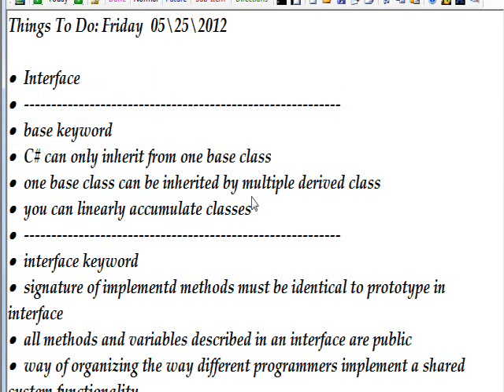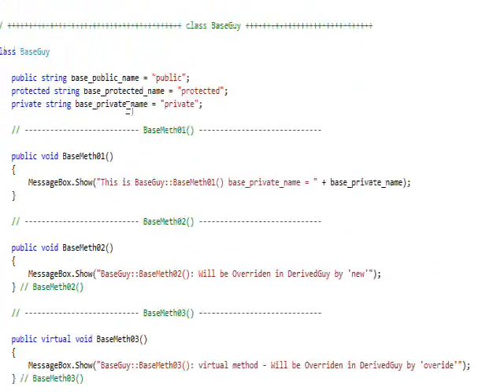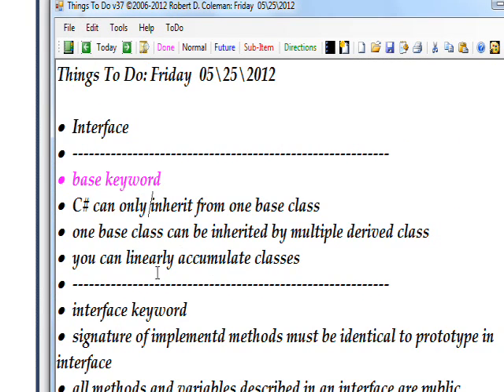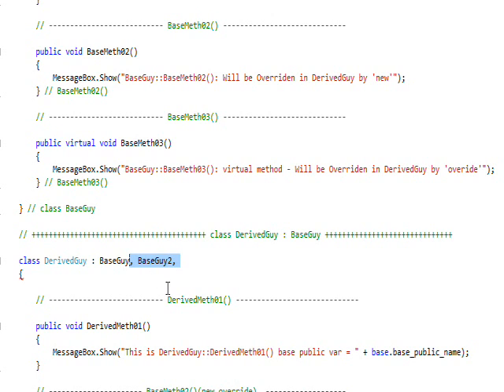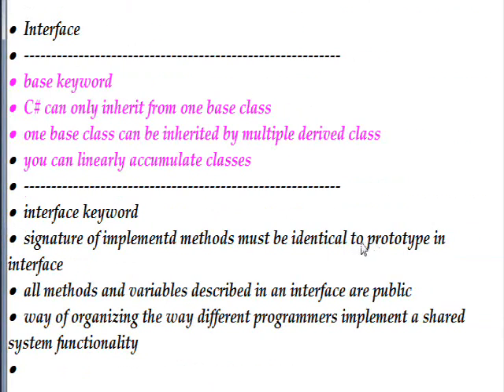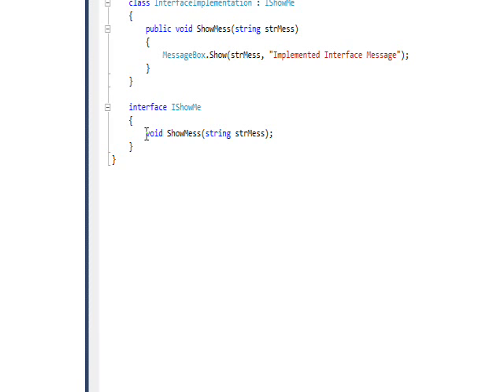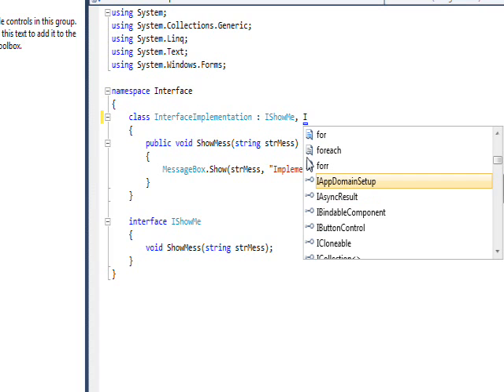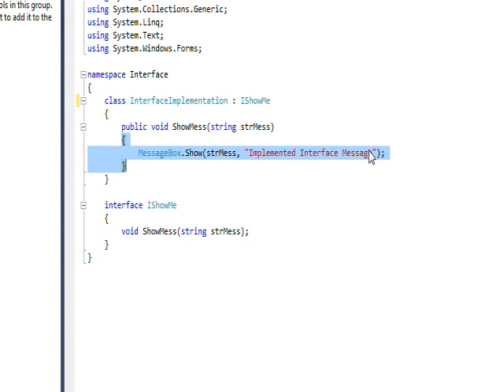C# Edge 10 - C# Interface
has all my video tutorials with source code in an organized cyber-library. In this tutorial I describe how interfaces are defined with the goal of creating code standardization accross multiple programmers in a project